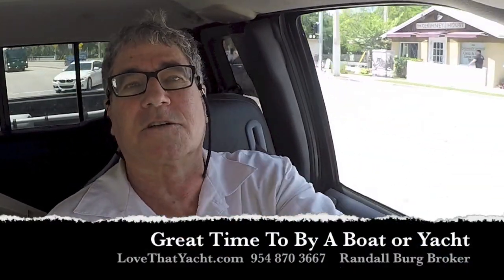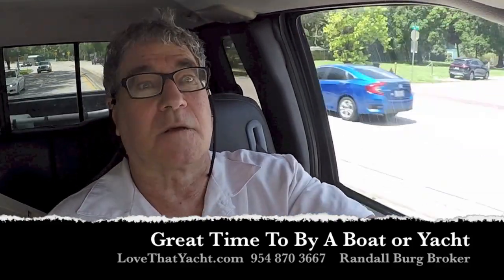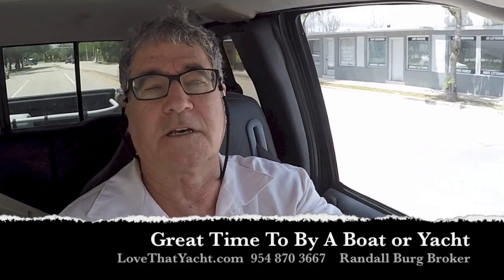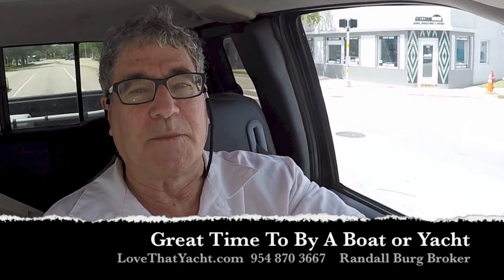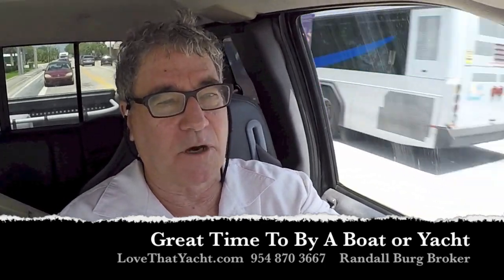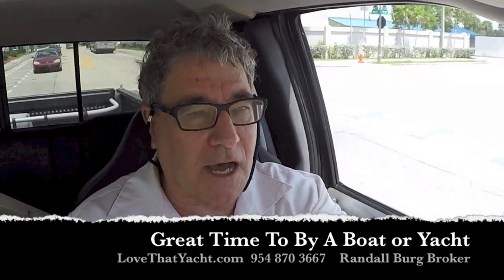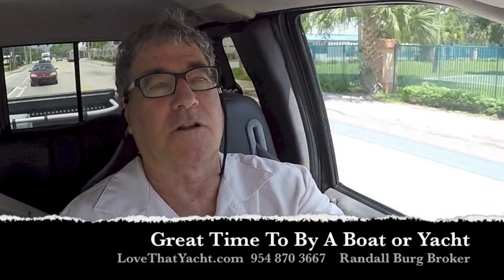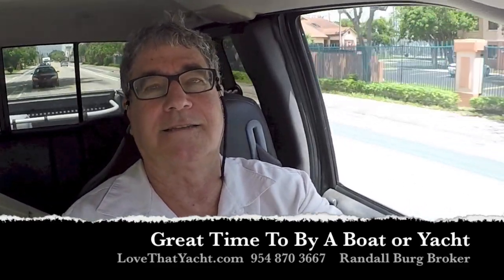It is A Great Time To Buy A Boat or Yacht